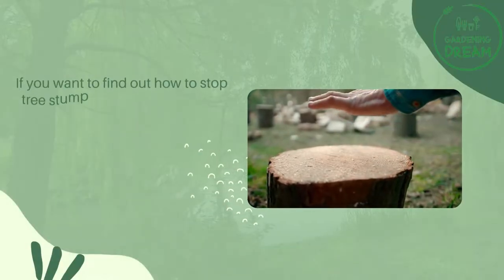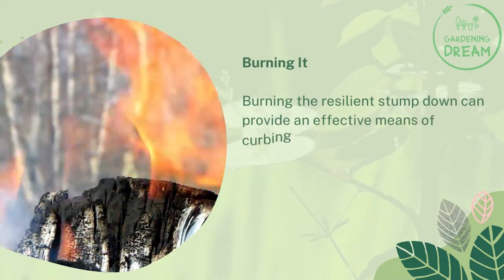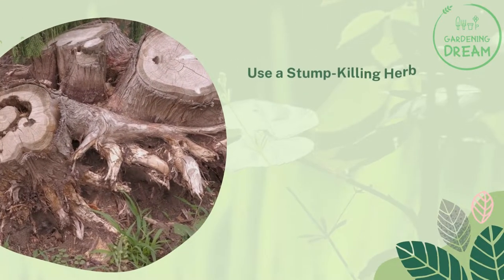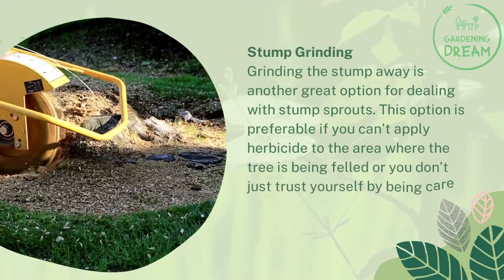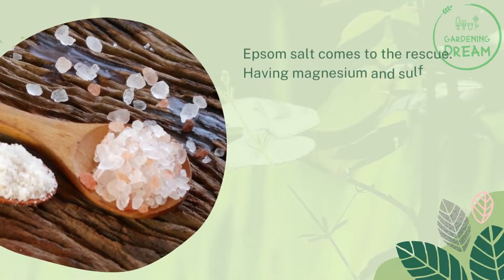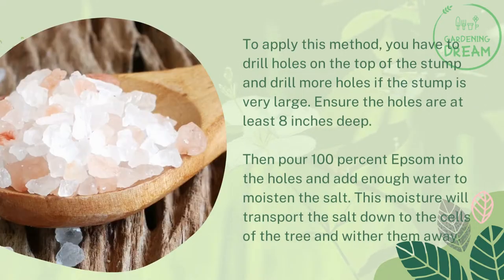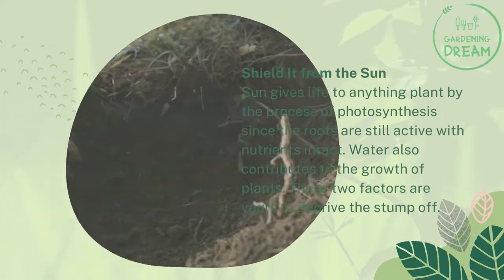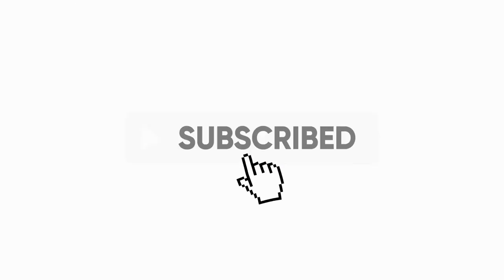How to Stop Tree Stumps from Sprouting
If you want to find out how to stop tree stump from sprouting after they’ve been cut down, then this article would suffice for that purpose. You can stop this development or prevent it from happening in the first place by taking measures to stop them after falling down your tree.